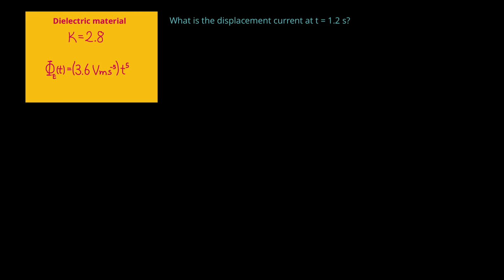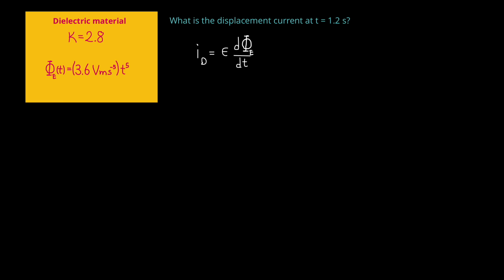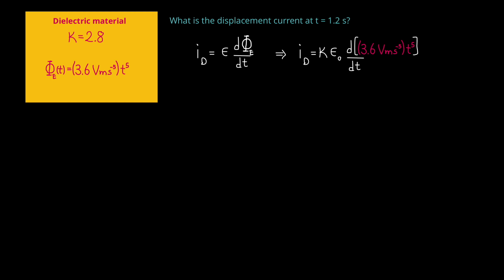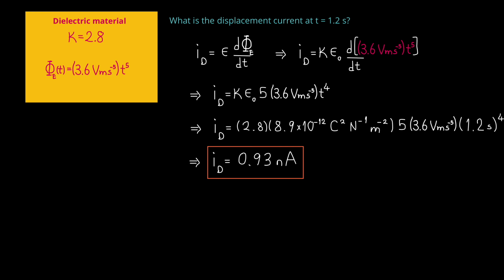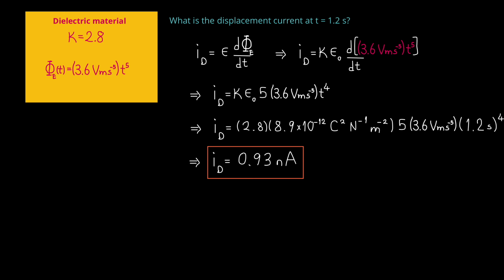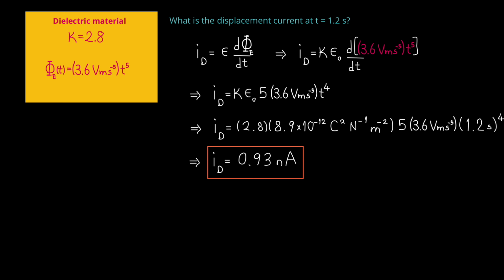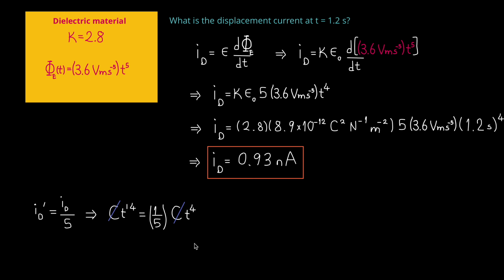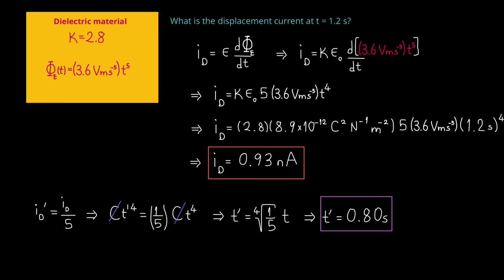Displacement current in dielectric material with changing electric flux